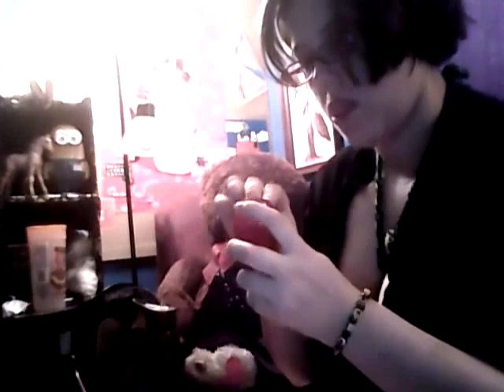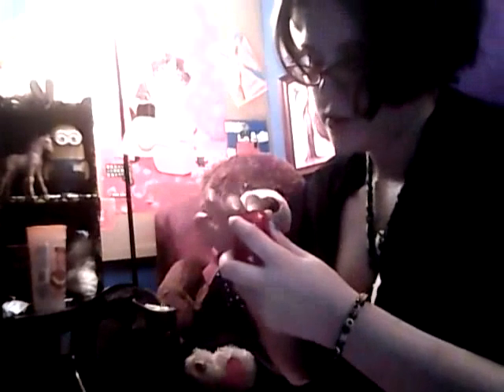Me putting a puzzle together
and talking. i know i need a camera, but i lack the funds right now.